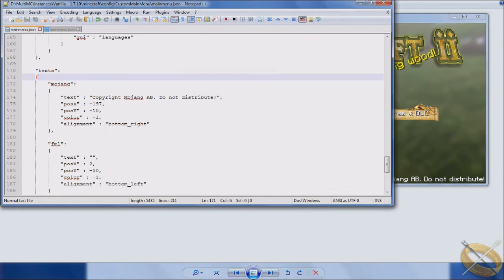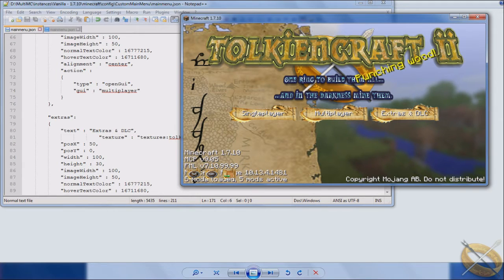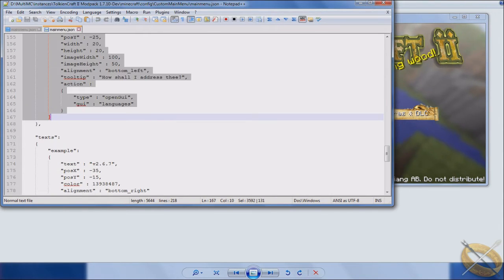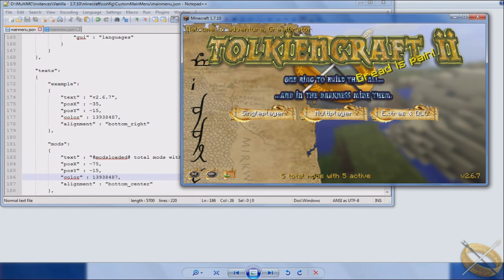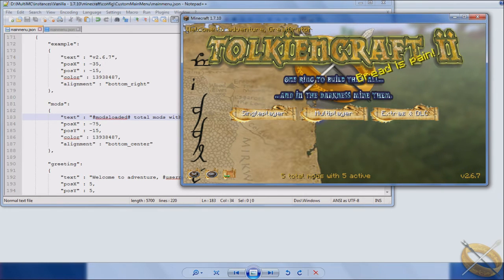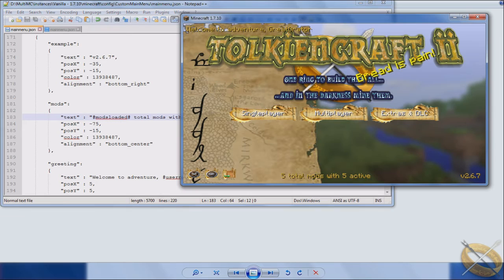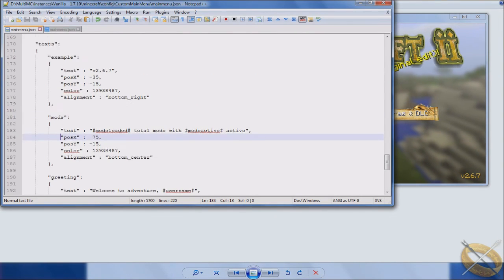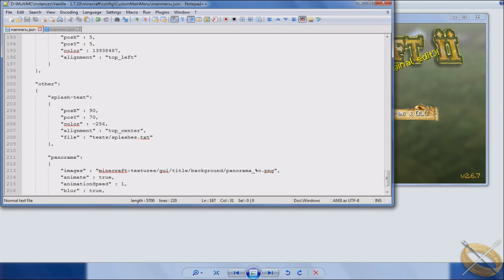Tutorial Series - Minecraft - Custom Main Menu - Text